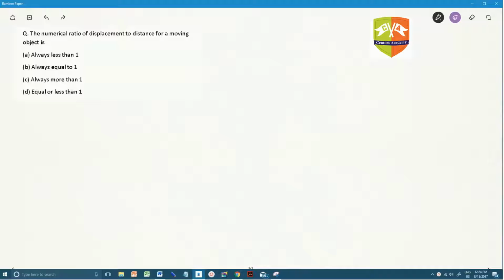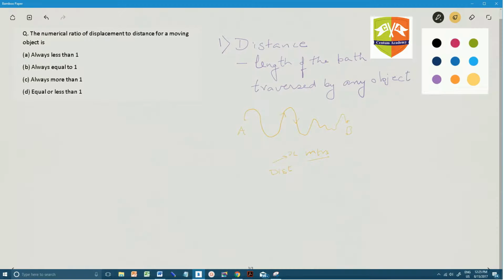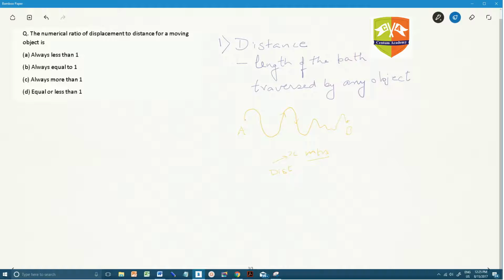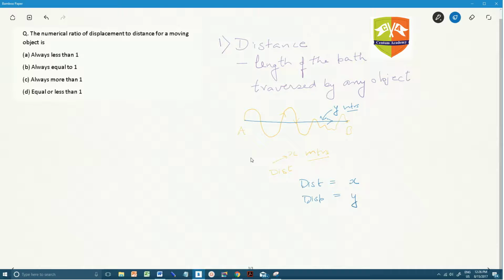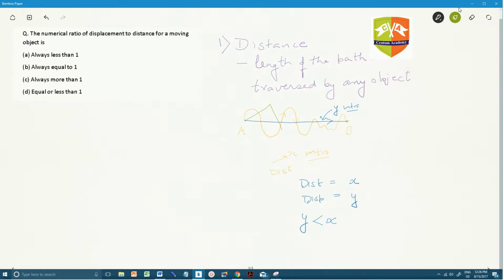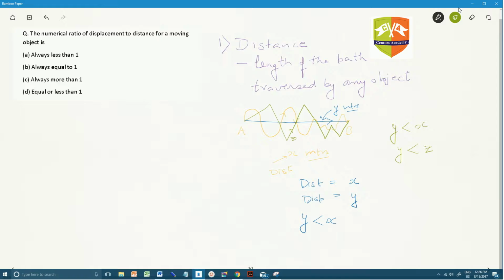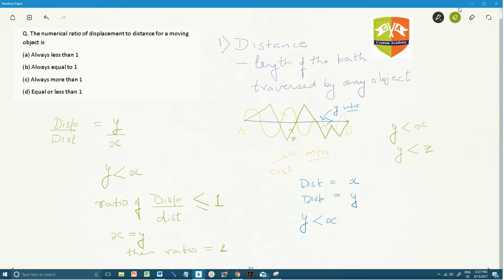NCERT IX Motion 3